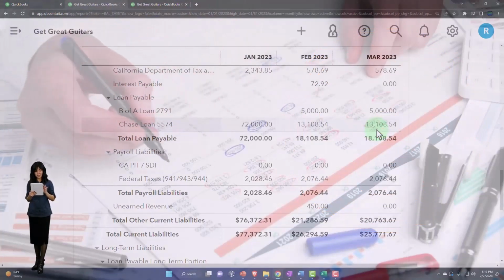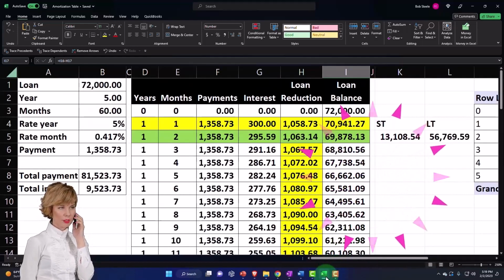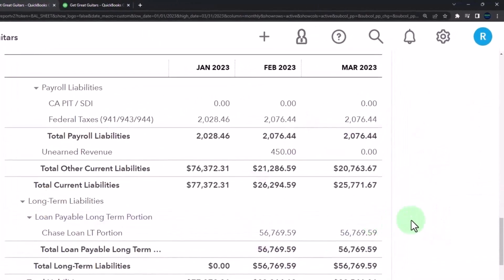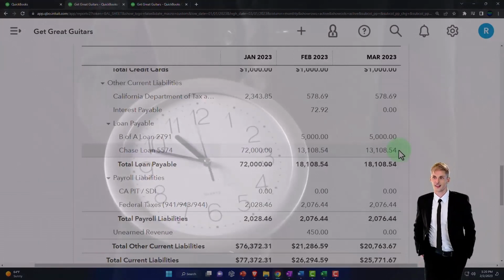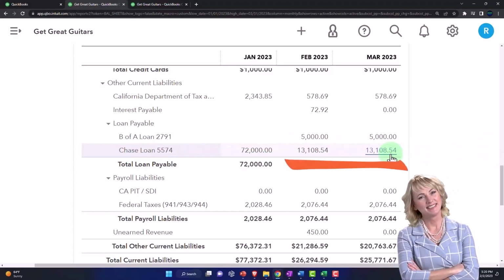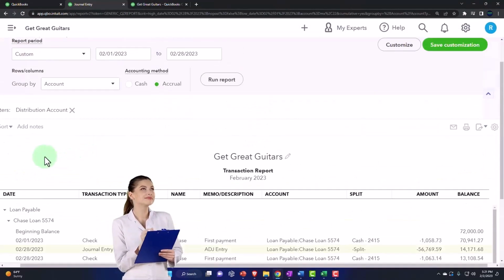Reversing Entry For Short-Term & Long-Term Portion of Loan Explanation & Rational